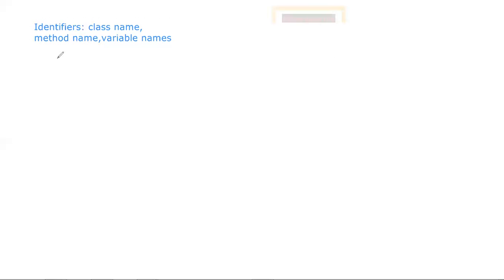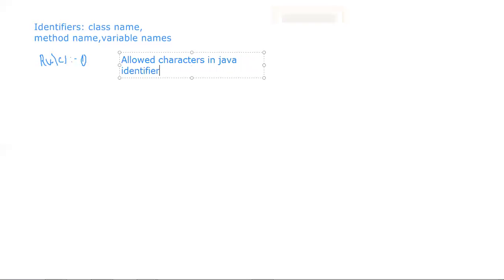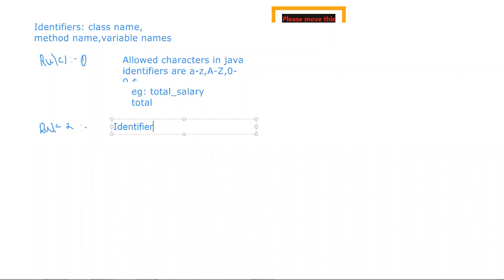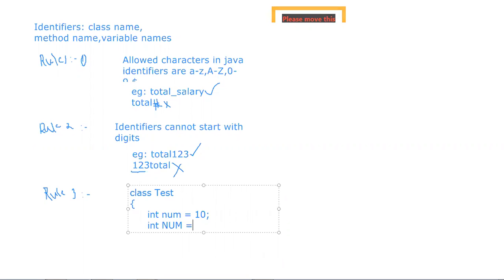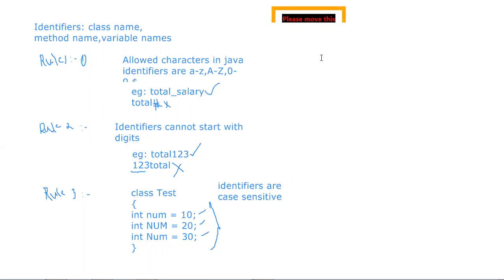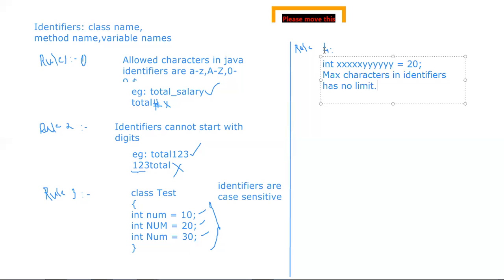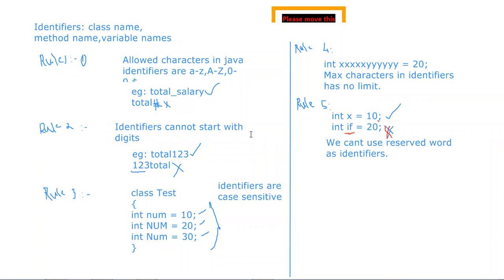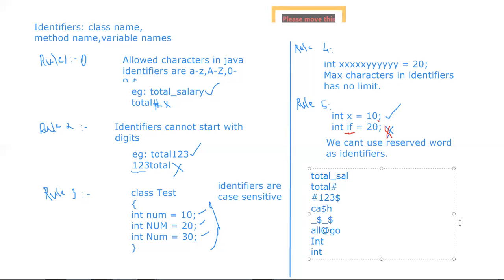Java identifiers and rules|Easy Tutorials